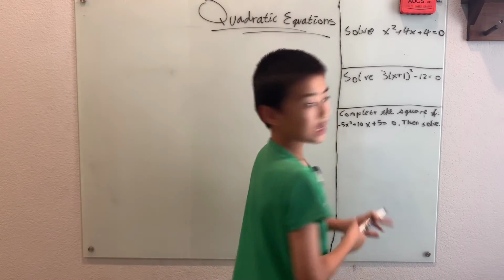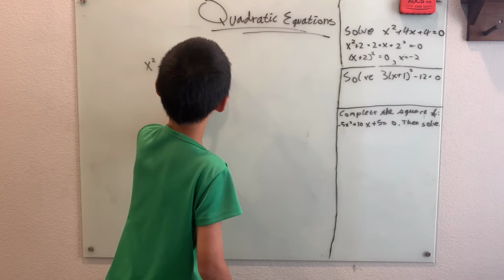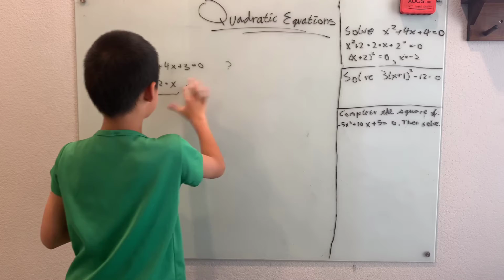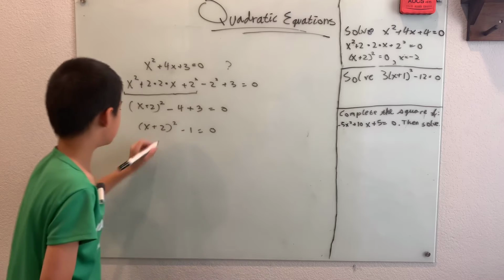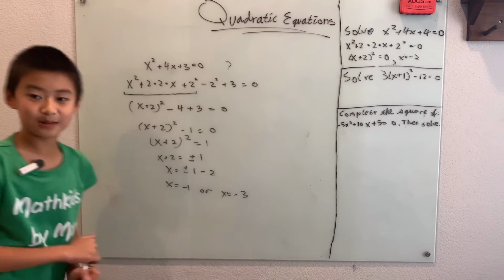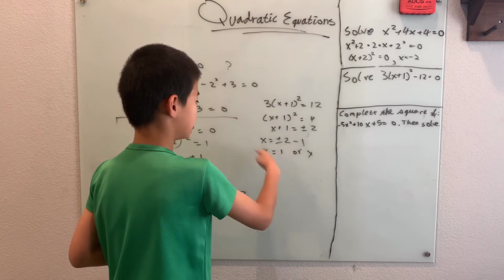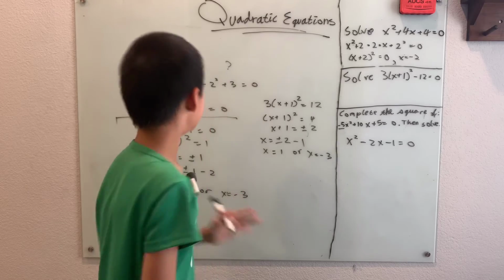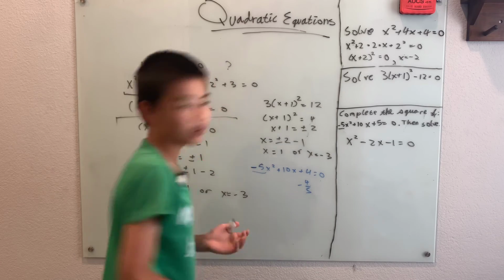Quadratic Equations Part 3